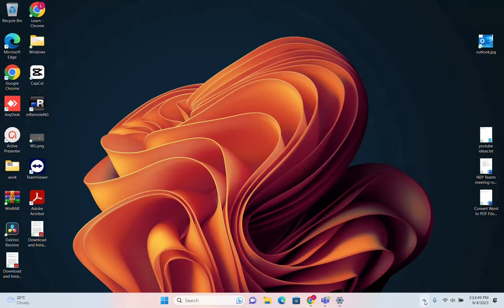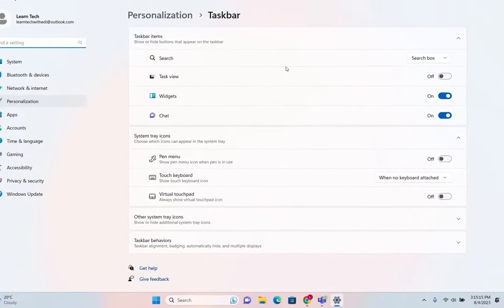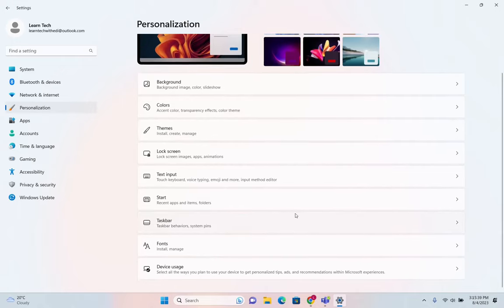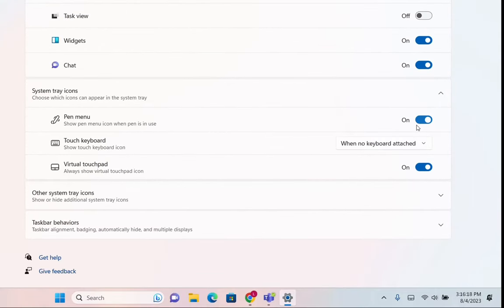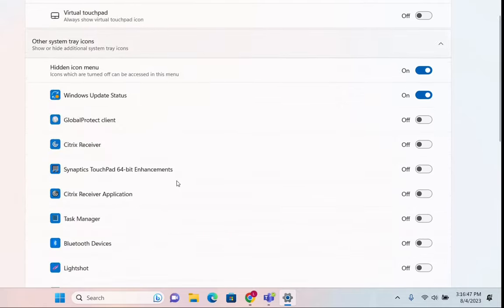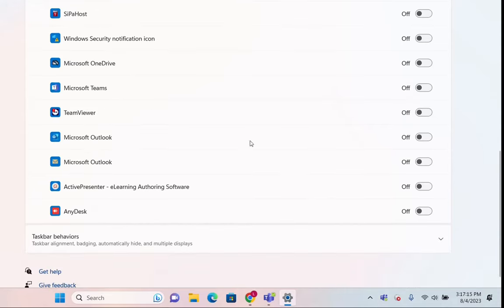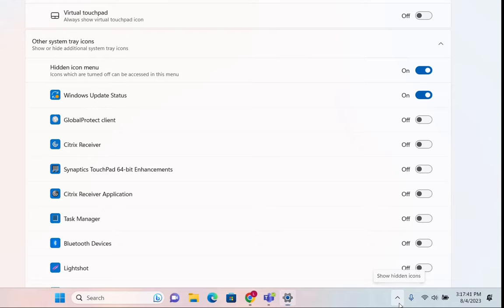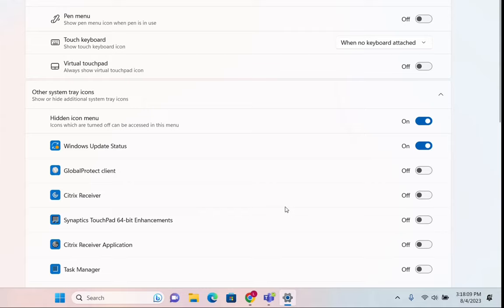Windows 11 Taskbar Tricks: Master Your System Tray Icons!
Windows 11 Taskbar Secrets Revealed: Mastering System Tray Icon Customization,
Windows 11 Taskbar Tricks: Mastering System Tray Icon Customization, show or hide icons in taskbar or system tray,show icons in taskbar,hide icons in taskbar,show application icon in taskbar,hide application icon in taskbar,show icon in taskbar,hide icon in taskbar,show or hide icons in taskbar or system tray in windows 10,show icon in taskbar windows 10,hide icon in taskbar windows 10,show or hide icons in taskbar,customize the tray icons in windows 10,select which icons appear on taskbar,windows 10 customize tray, how to show bluetooth icon in taskbar windows 10, 2022,how to,windows 11,windows 11 taskbar icons,how to add or remove icons in taskbar,app icon,system try icons,how to delete system try icons in windows 11,windows 11 system try icons,how to delete icons in system try,how to remove system try icons in windows 11,windows 11 taskbar,taskbar icons remove in windows 11,window 11 system icons delete,how to remove icons in windows 11 system try,system app icons add or remove,remove icons in windows 11 taskbar, windows 11,windows 11 taskbar not working,windows 11 taskbar not working after update,hide application icon in taskbar,show or hide icons in taskbar,how to fix windows 11 taskbar not working,windows 11 cant drag tray icon,cant drag tray icon,how to reorder tray icons,how to hide tray icons,tray icons windows 11,hide tray icons windows 11,windows 11 taskbar icons missing,how to change size of taskbar in windows 11,icons not showing on taskbar windows 11, windows 11,hide taskbar in windows 11,remove taskbar icons in windows 11,show or hide icons in taskbar or system tray in windows 11,system tray icons in windows 11,show or hide icons in taskbar,windows 10,hide system tray icons,taskbar icons,customize the tray icons in windows 11,hide application icon in taskbar,windows 11 not working,customize taskbar,transparent taskbar in windows 11,windows 7,microsoft,windows 11 settings, WINDOWS 11 TASKBAR TRICKS: MASTER YOUR SYSTEM TRAY ICONS
Taskbar settings
System tray icons
Customize taskbar
Taskbar customization
System tray customization
Taskbar tips and tricks
Windows 11 taskbar guide
Windows 11 hidden features
Windows 11 taskbar settings explained